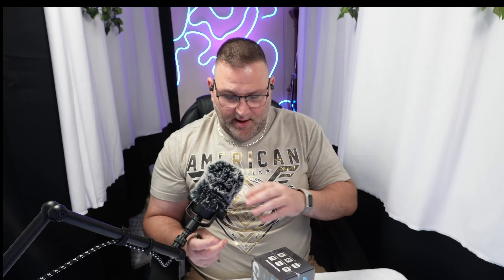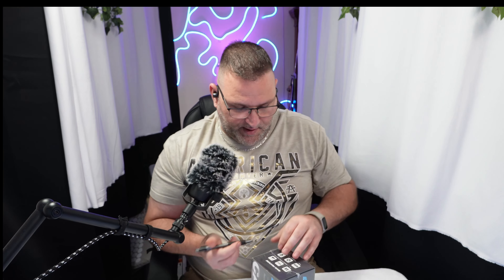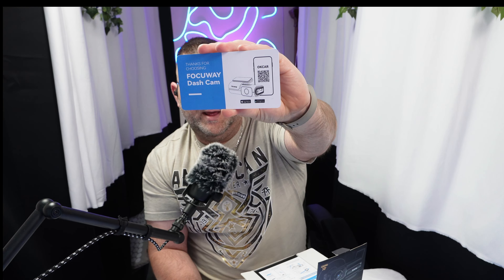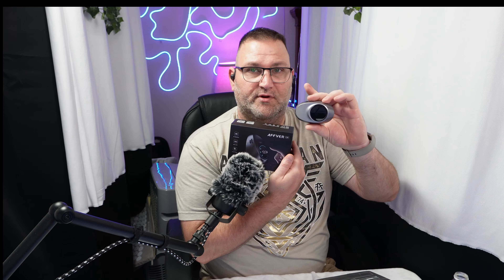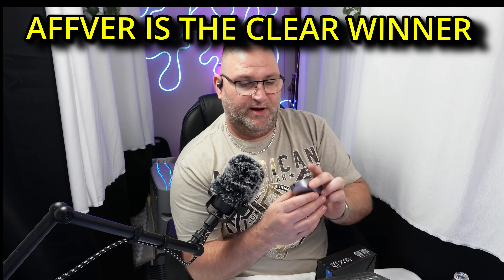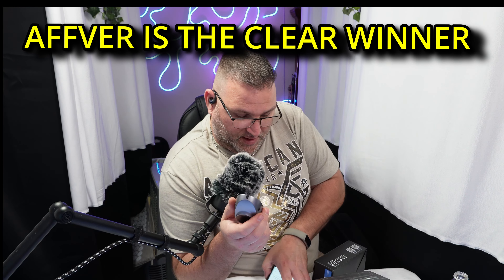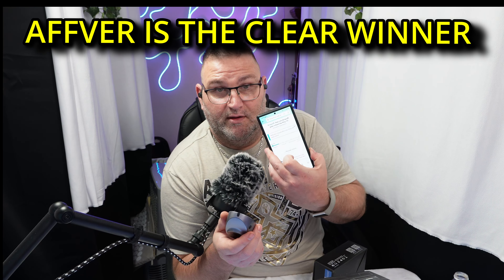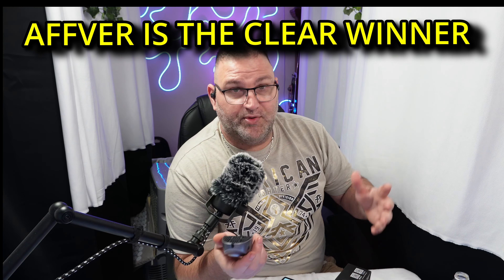What dash cam should you buy?!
For Under $100, What is the best dash cam?

You can BUY this Focuway HERE➡️➡️

AFFVER Q6 4K dash cam

                              ↓↓↓↓↓↓↓BOYA BOYAMIC ↓↓↓↓↓↓

⬇️⬇️⬇️⬇️⬇️More HONEST REVIEWS⬇️⬇️⬇️⬇️⬇️                                                                            .         💰💰FOR YOUR HARD EARNED MONEY!!!💰💰

Gimble Hohem

Hohem remote

Hohem handle

EMART Softbox

Ai➡️  Auto Face Tracking Tripod, 360°Rotation Auto Tracking Phone Holder Body Track Camera Mount with Remote